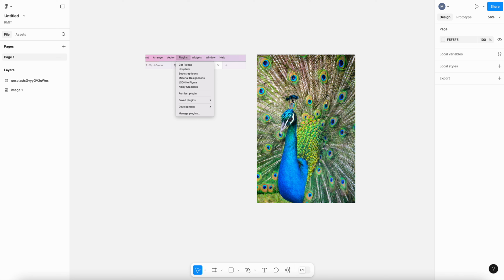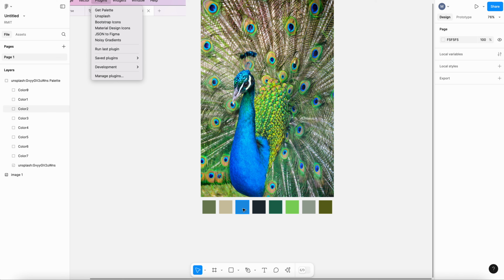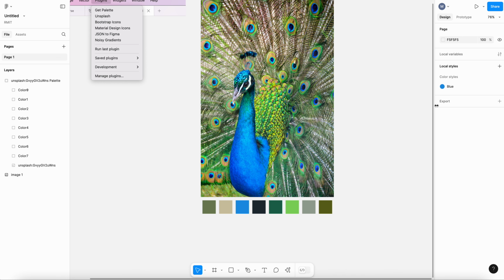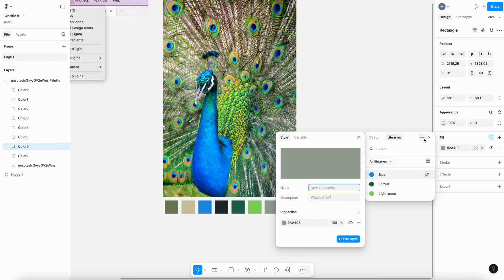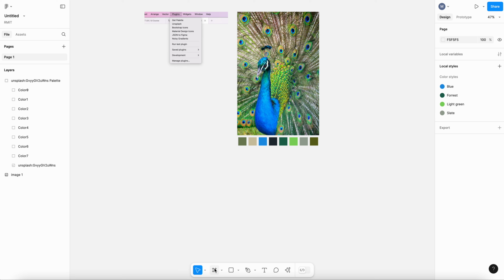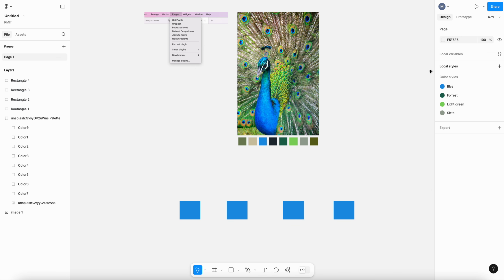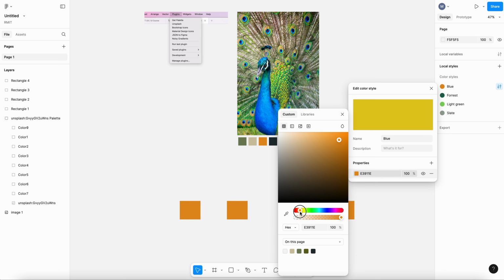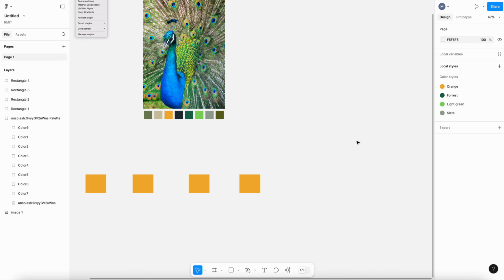How can I create local colour styles?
RMIT future skills UI Design: Turn your colours into a style, allowing you to build the foundations for your design system and make brand edits at scale.